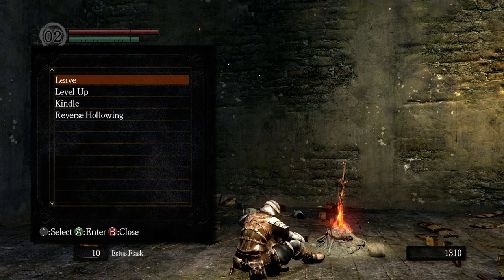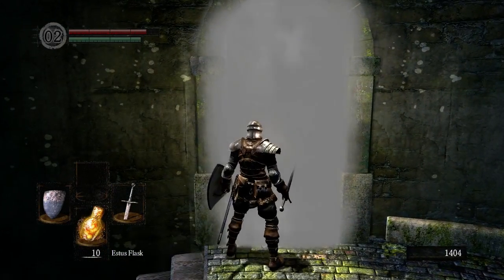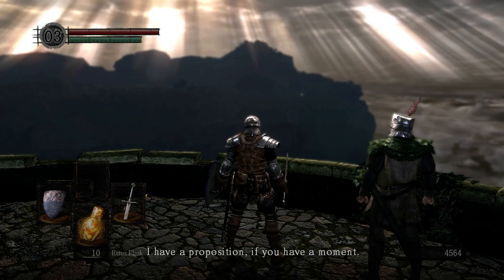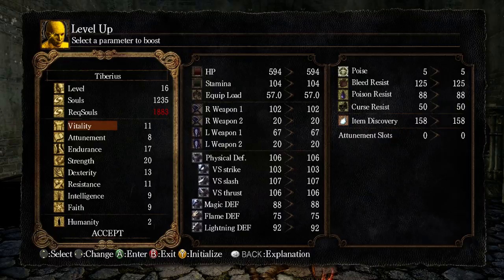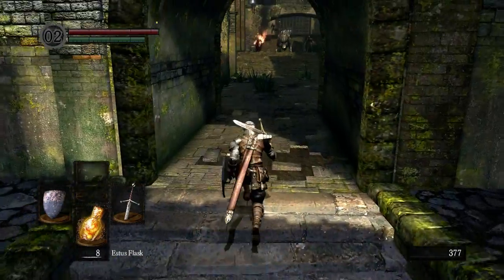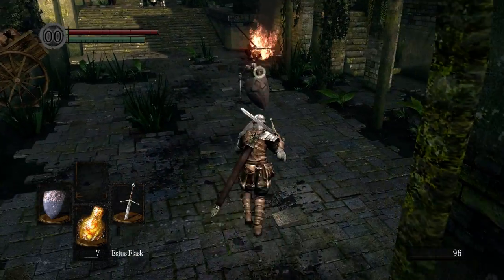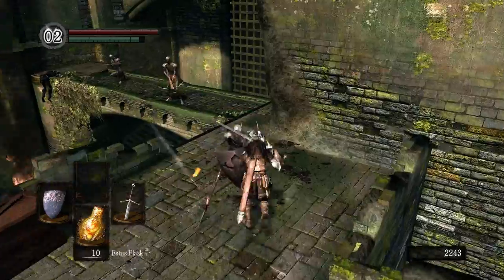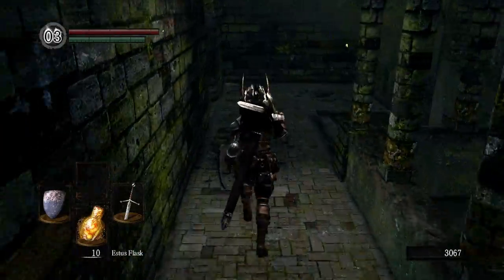Dark Souls Playthrough Part 3 - Obtaining the Claymore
Join me as I play through Dark Souls 1 from start to finish, talking about the game, why I think it does some of the things it does and why I love it so darn much!

In part 3, I defeat the Taurus Demon, grab the Claymore, defeat an Armoured Boar (eventually) and make it onto the next bonfire!

If you like what I'm doing then feel free to donate some Bitcoin to the following address, thanks!
1Q3RssnmNxWNGUch1AtdK6hg7v2fhZ8KHe